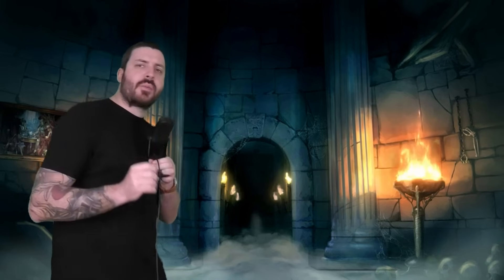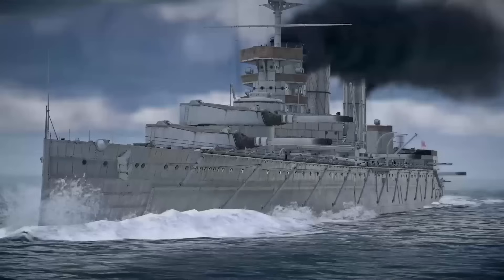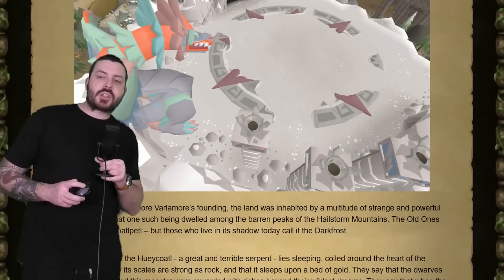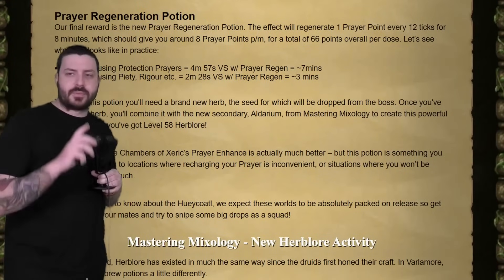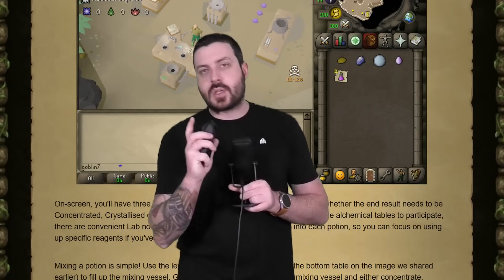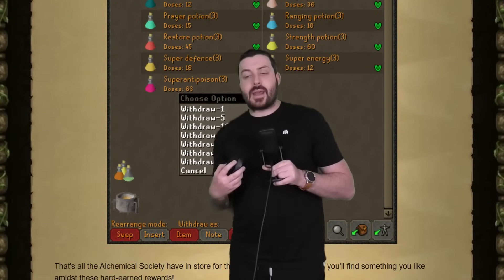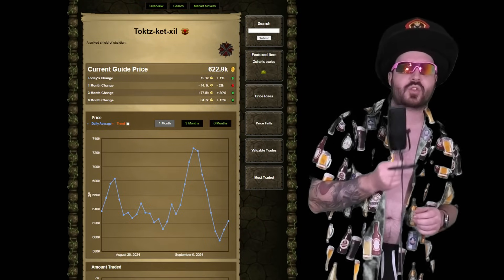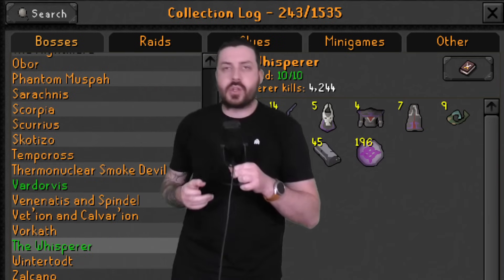All You Need to Know About Varlamore Part 2 | Oldschool Runescape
Check out War Thunder and use my link for a free large bonus back with boosters, vehicles, and more

Varlamore Part 2 Next Week Boys! Oldschool Runescape

0:00 Intro
0:10 Weekly Update
1:11 Sponsor
2:38 OSRS News
12:21 RS3 News
12:31 Grand Exchange
14:42 Ironman Moments
15:56 Outro
Code: KINGCONDOR

24 Hour streams - 1x Per Month

Stream Times local to the UK

Stream Times local to US EST

Address:
FALCON WA 6120, Australia